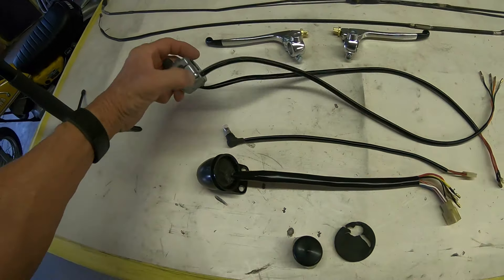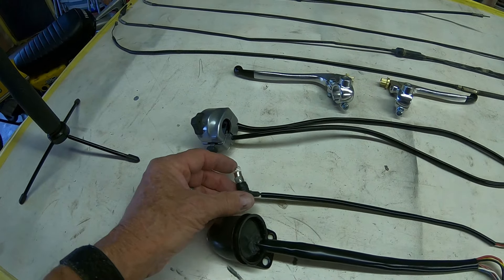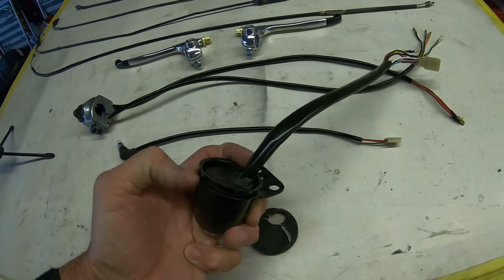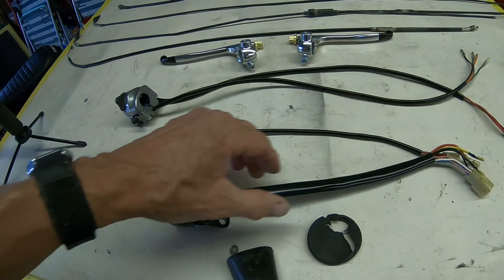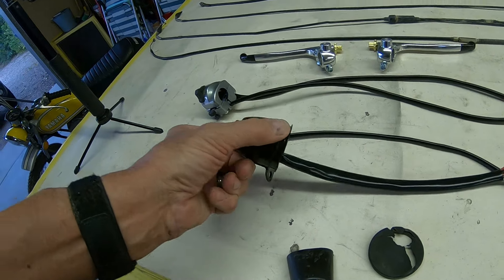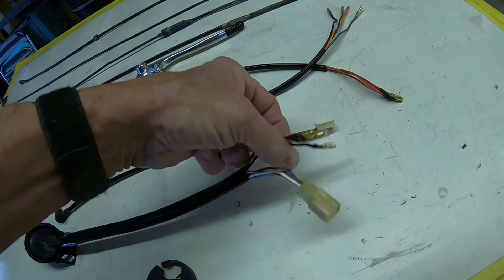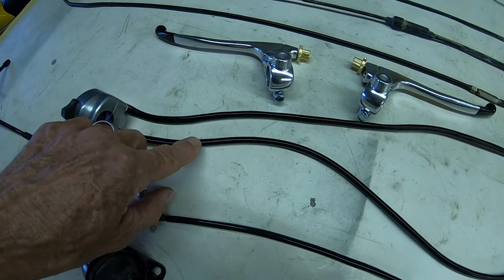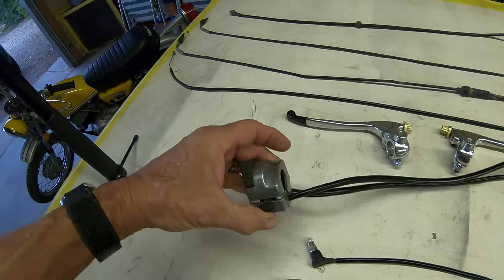Kawasaki F7 Bushwacker assembly and repair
In this video I continue with assembly of the Kawasaki F7. I remake a clutch cable, make a filter screen for the oil tank, install the instrument wiring, install the levers, install the drive chain, and replace the left side cover, wrap and tie up the wiring and install the head light.